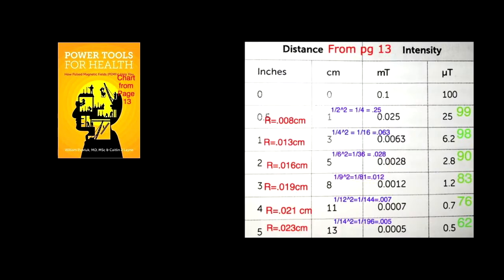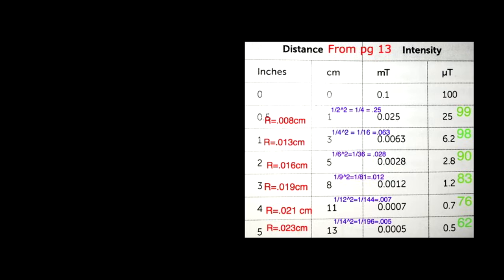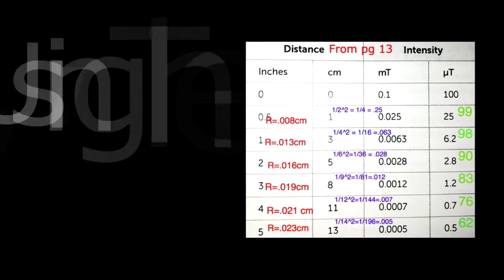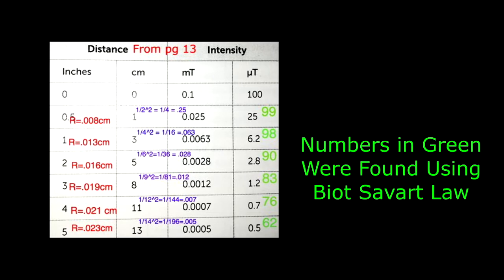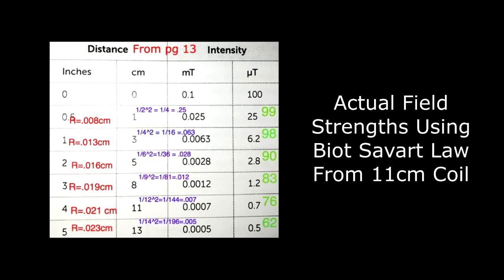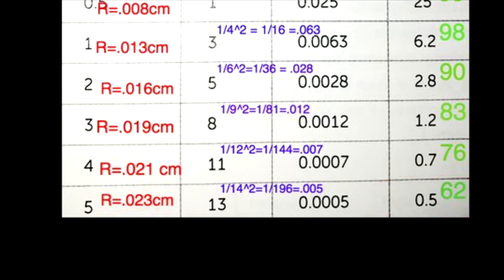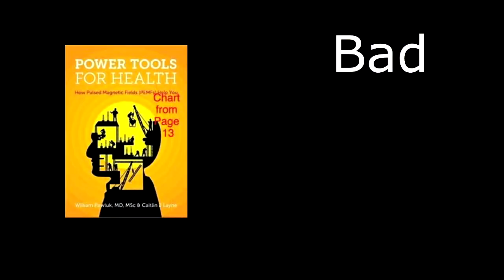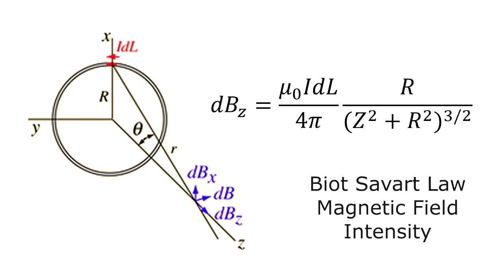How "Not" to Calculate Magnetic Field Intensity in PEMF Devices (Part 2)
Several High Intensity Companies and Experts Use Terrible Science to Justify needing High Intensity. This Video Exposes the Biggest Lie that is in Dr Pawluk's Book and in Other Videos and Websites promoting high intensity.
It is ok to have an opinion, but don't use the wrong equation!
To Understand the Real Physics of PEMF Therapy, watch my playlist on the Basic Science of PEMF.